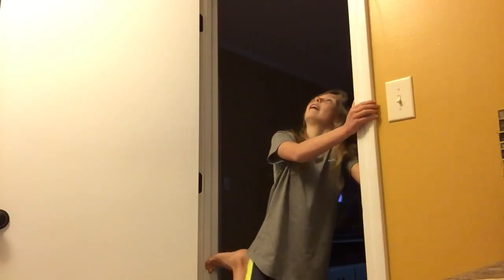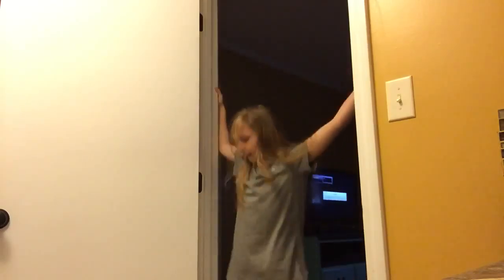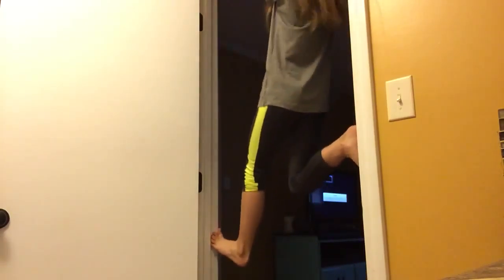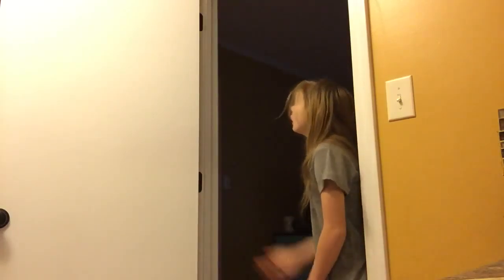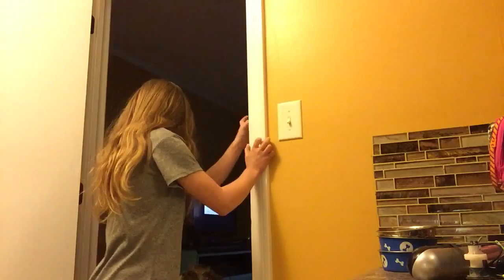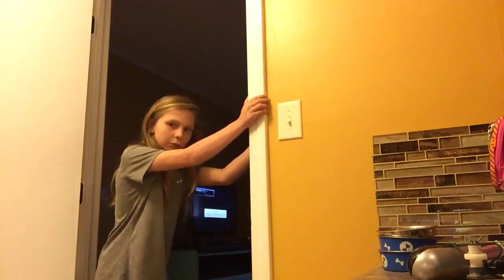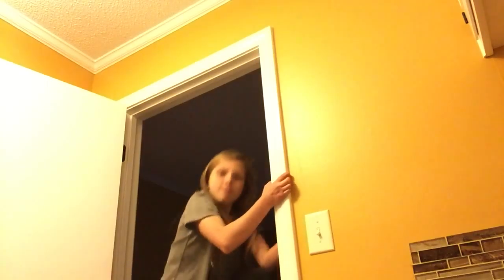How to Climb doors and do pull-ups